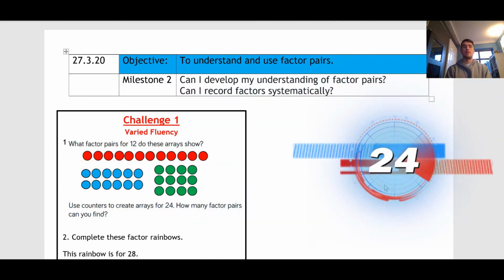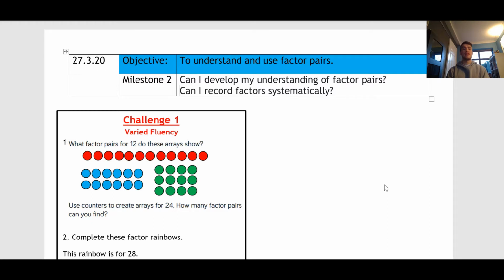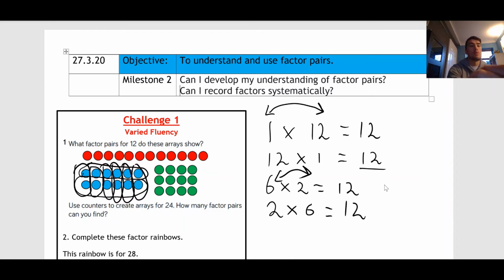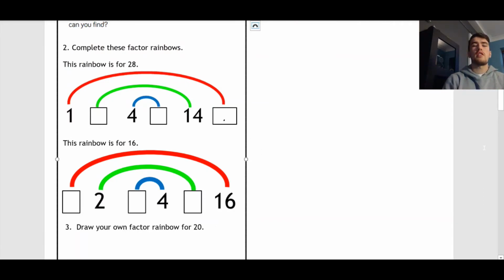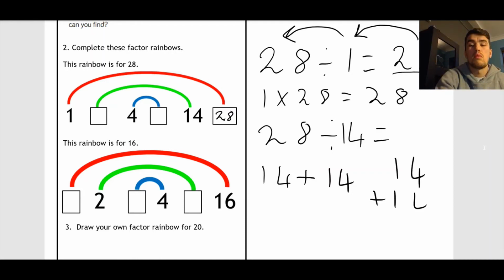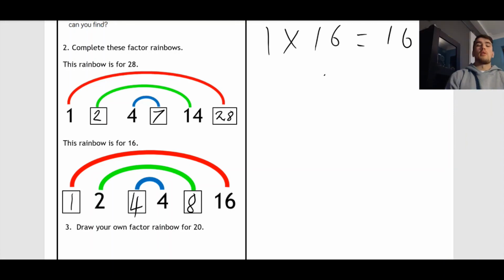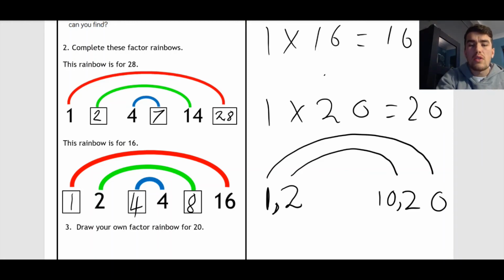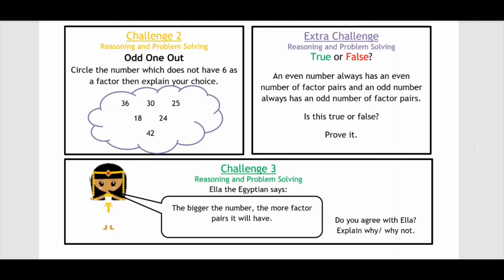Friday Arithmetic Focus - Factor Pairs - Year 4 - KS2 Arithmetic Fluency - Home Learning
In today's Friday Arithmetic Focus, we are calculating 'Factor Pairs'. This is suitable for greater depth Year 3 children and Year 4 children (7-9 year olds). Some of the times tables are more catered to Year 4 however the calculation methods are Year 3 friendly. for there fantastic resources which I have used today. Please visit their website to further your learning at home. Please make sure that you pause and solve the calculations independently first, this way you will challenge yourself to learn and are more likely to make progress when using these videos.